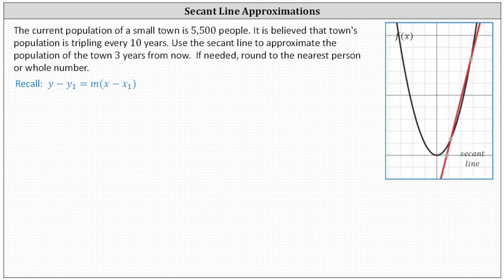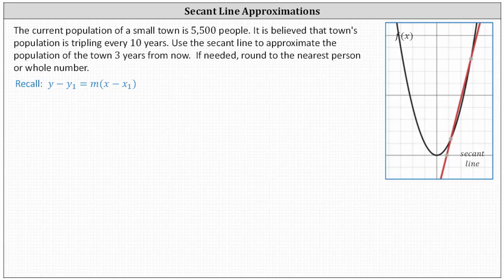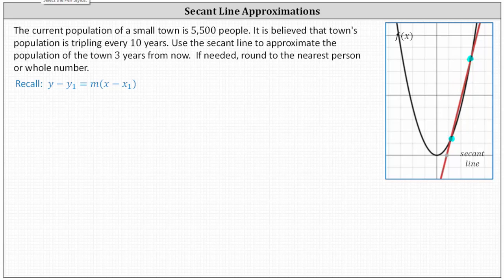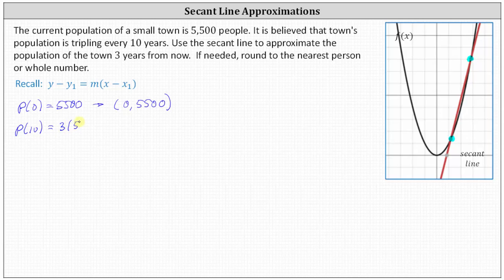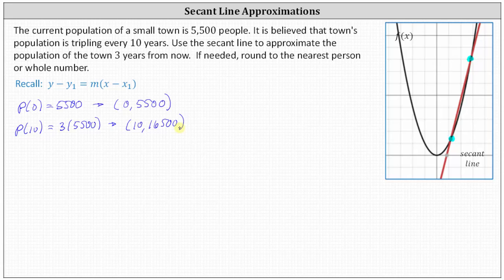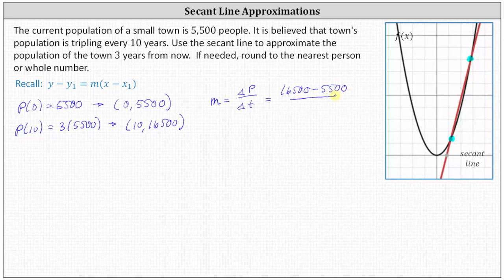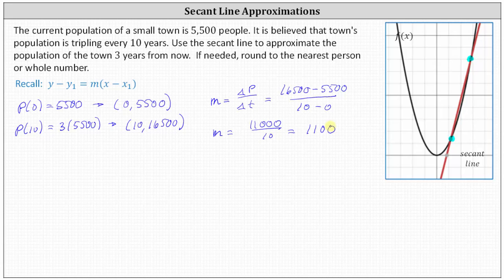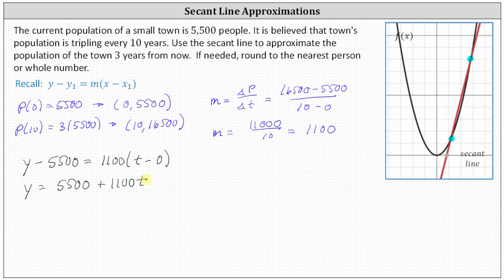Determine a Secant Line Approximation Given a Starting Population and Tripling Time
This video explains how to use a secant line to determine a population estimate.